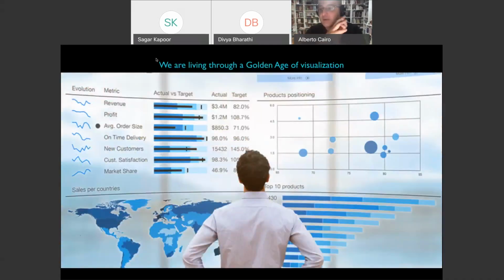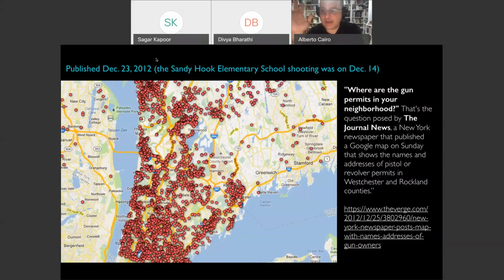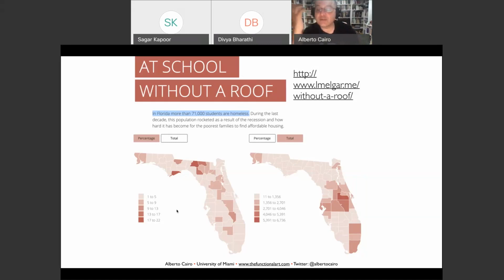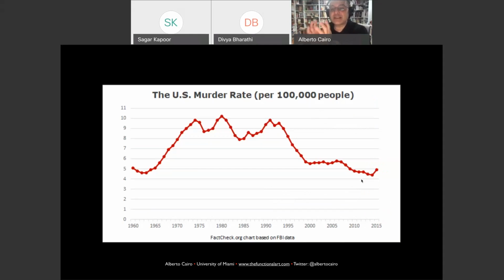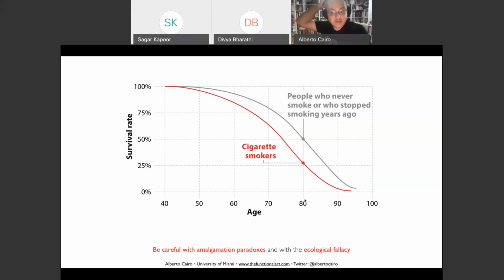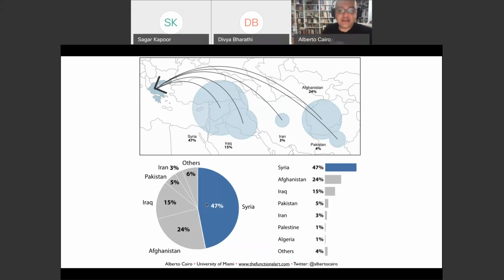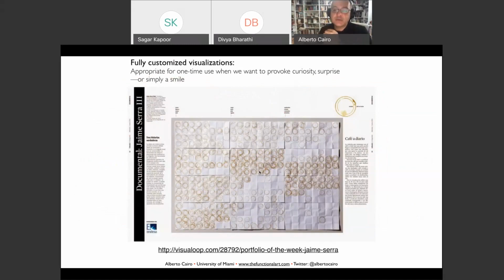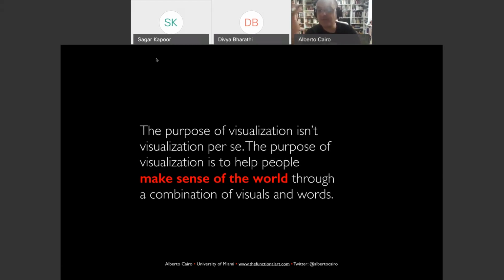VizConnect THE ART OF INSIGHT BECOMING A BETTER VISUALIZATION READER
Learn from Alberto Cairo about THE ART OF INSIGHT: BECOMING A BETTER VISUALIZATION READER.
Charts, infographics, and diagrams are ubiquitous. They are useful because they can reveal patterns and trends hidden behind the numbers we encounter in our lives. Good charts make us smarter—if we know how to read them.
However, they can also deceive us. Charts lie in a variety of ways—displaying incomplete or inaccurate data, suggesting misleading patterns, and concealing uncertainty— or are frequently misunderstood. Many of us are ill-equipped to interpret the visuals that politicians, journalists, advertisers, and even our employers present each day.